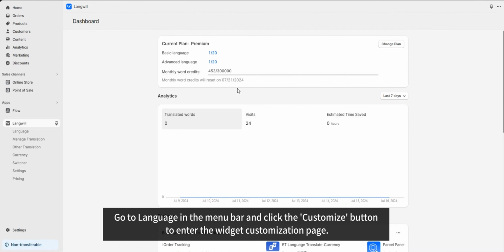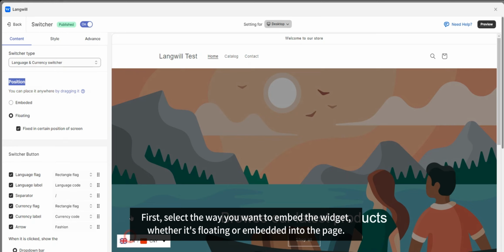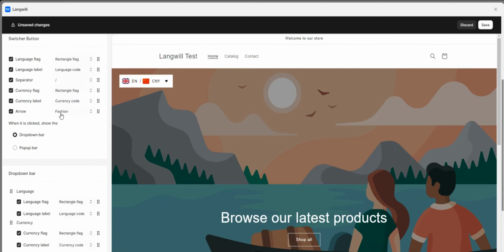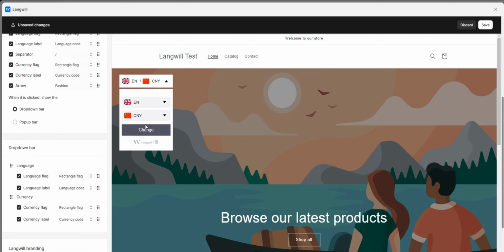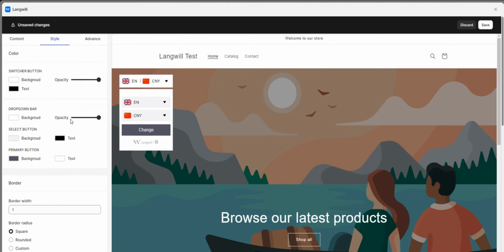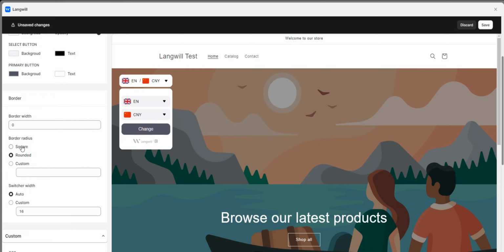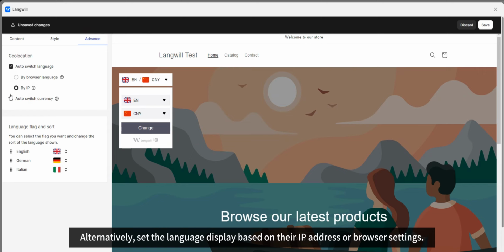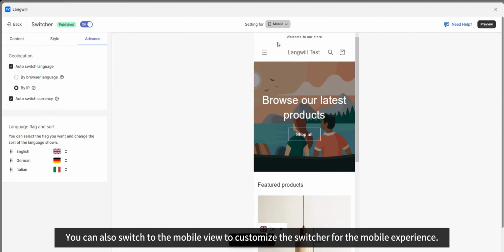How to customize your Shopify store Language & Currency Switcher - langwil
In this video we'll show you how to use Langwill to customize your  Language & Currency Switcher.

Effortlessly translate your Shopify store into multiple languages and currencies.